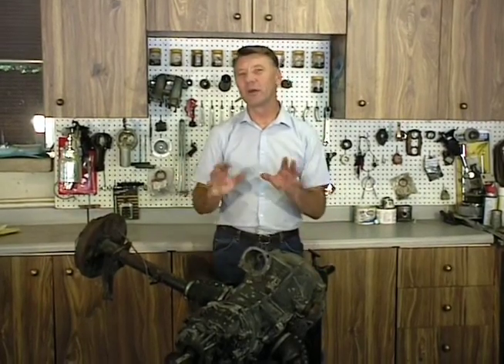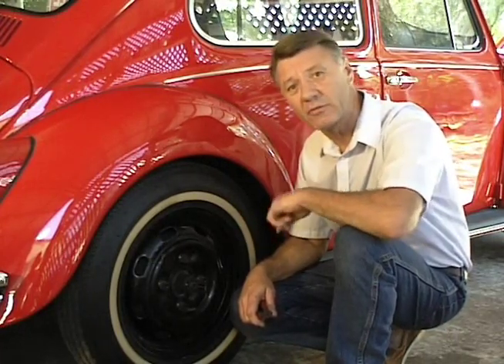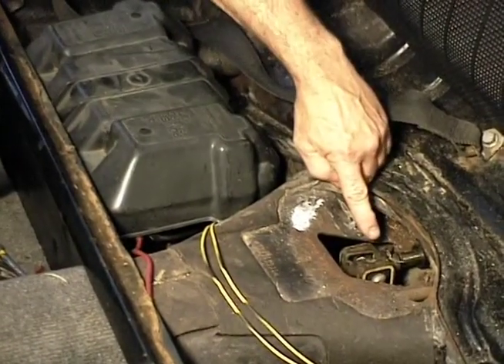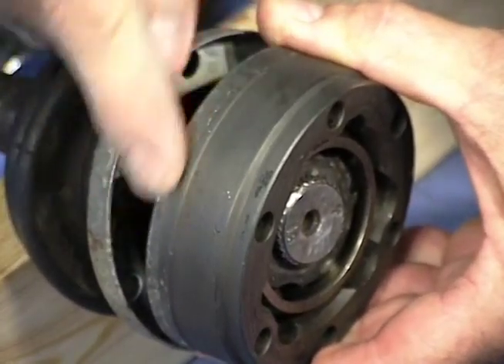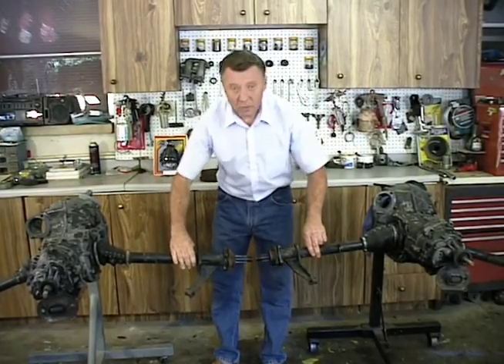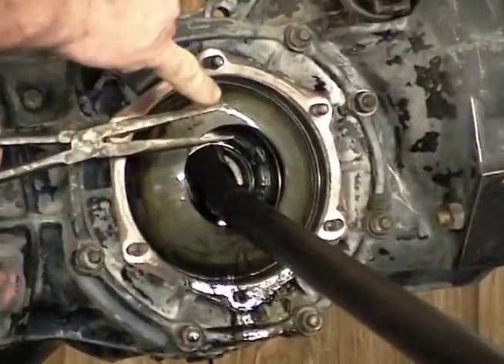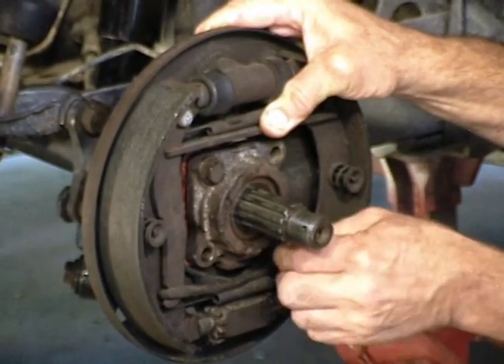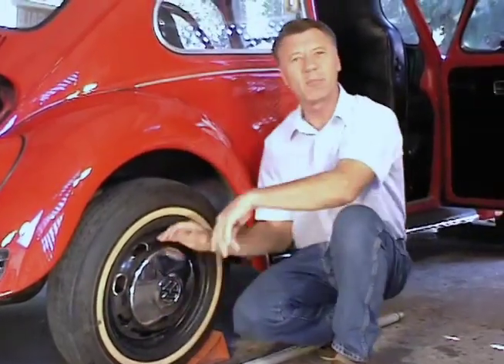Sample clips from: Bug Me Video -Volume 5 Transmission Swap DVD (Volkswagen Bug)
Now Rent and watch online!!!
To learn more about us or to order this DVD or rent online, go to: BugMeVideo.com
Sample scenes from: Bug Me Video Volume Volume 5 Transmission Swap.
In this DVD we show you how to remove and replace the transmission in your air cooled Volkswagen bug.